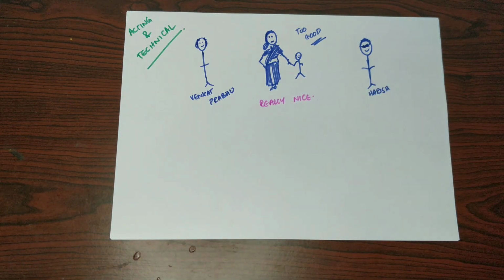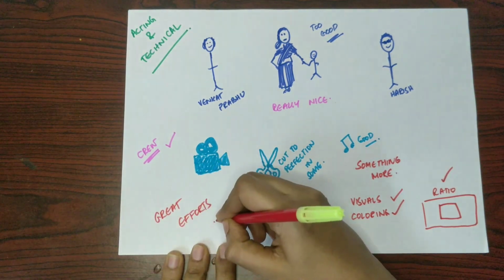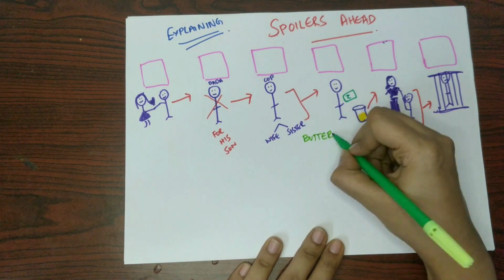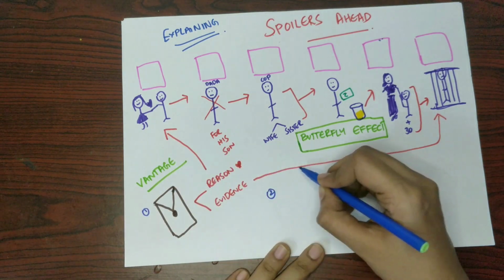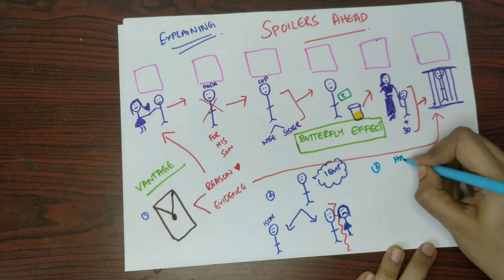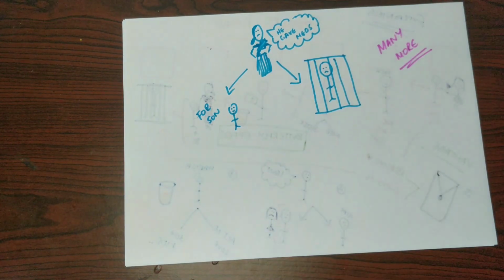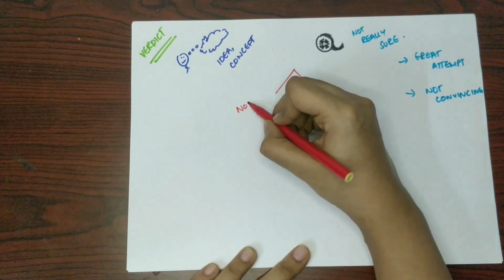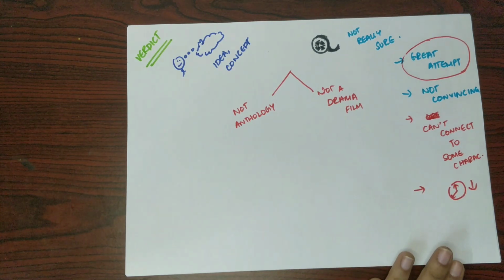KASADA THAPARA Review + Explanation | Doodling Review | Harish Kalyan, Venkat Prabhu, Chimbu Devan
Here's the explanation and review of Chimbudeven's new Tamil movie Kasada Thapara starring  Harish Kalyan, Venkat Prabhu, Premgi and many more actors in the lead role, streaming on Sonyliv.
If you have any suggestions for more reviews of movies that are your favorite or has left a mark in you, don't forget to comment below. I will be reviewing them every Tuesday :D
ST

Timestamps:
00:00 - Intro
0:49 - Explaining Vantage Point Theory and Butterfly Effect
2:00 - Cast and Crew
3:09 - Explaining how the movie is interlinked + Objects/characters in continuation
5:50 - Verdict
6:48 - Final Thoughts